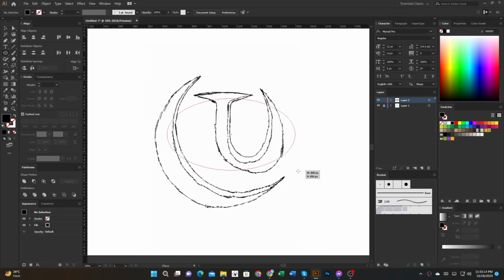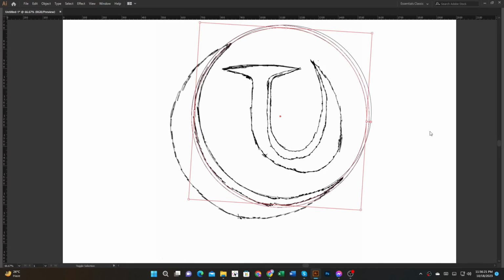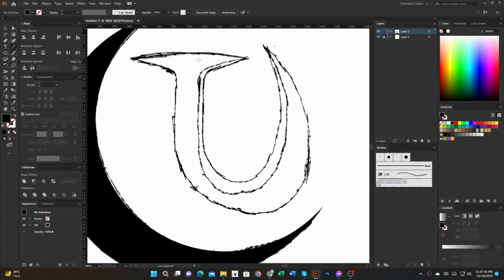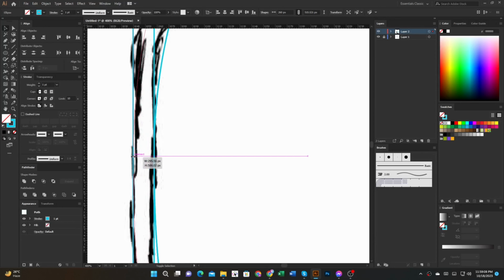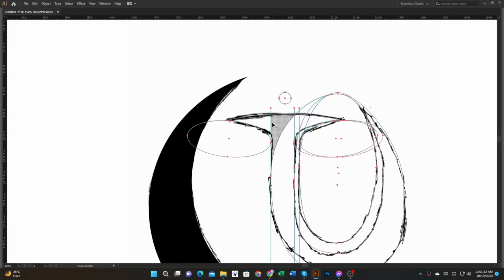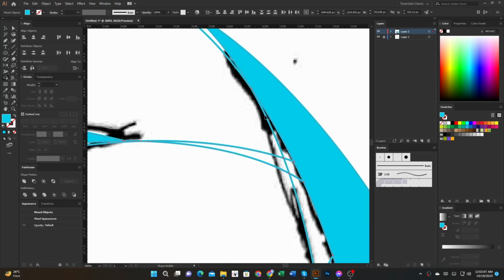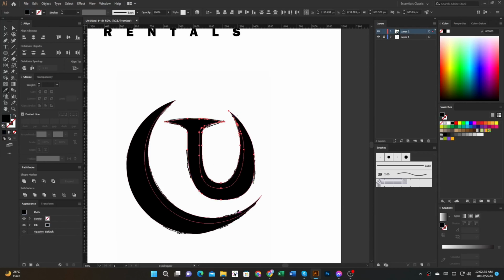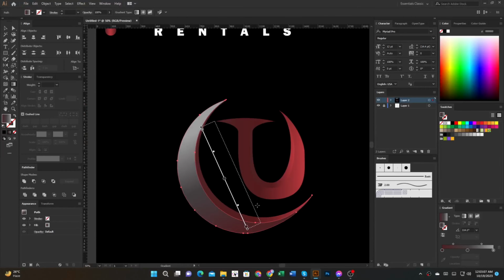Achieve Professional Results: Design a Gradient letter U Logo in Illustrator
Are you looking to design a logo that will help you achieve professional results? Check out this tutorial on how to design a gradient U letter logo in Illustrator.

In this video, we'll show you how to create a gradient U letter logo using Illustrator. You will learn how to create a high-quality logo that will help you stand out from the competition. By the end of this tutorial, you will be able to design a gradient U letter logo that you can use in your business or personal projects.